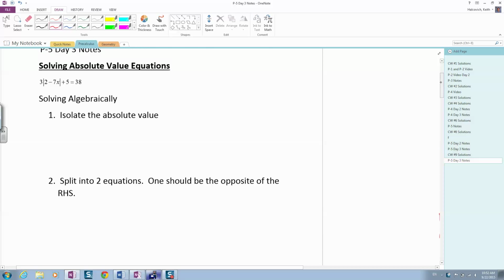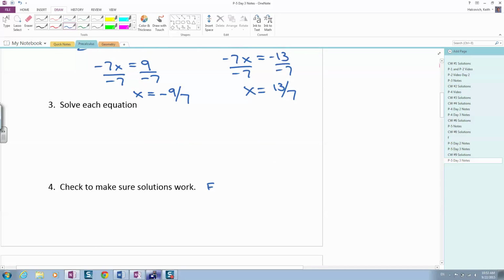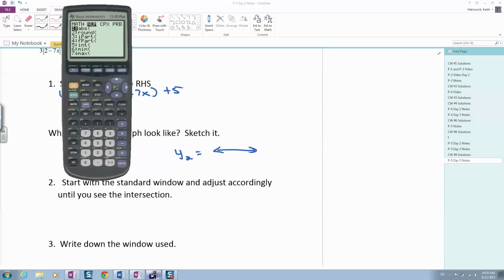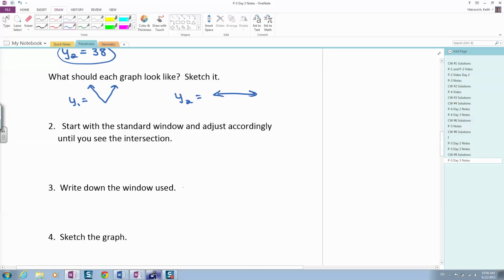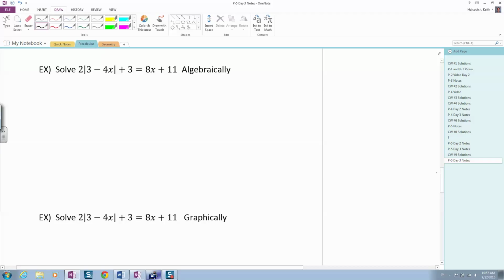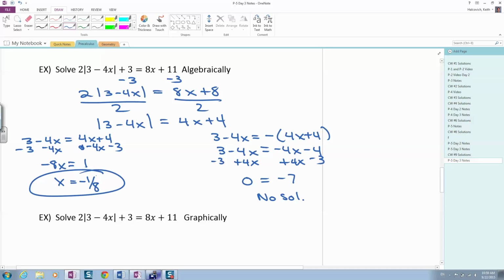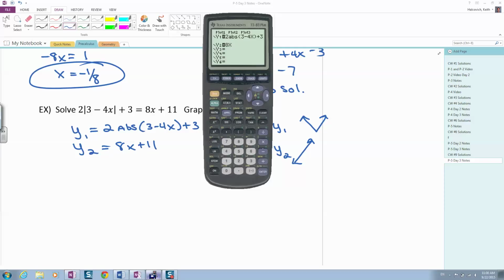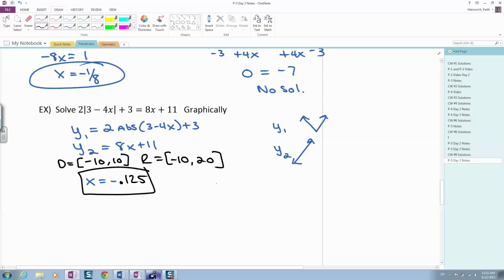P-5 Day 3 Video